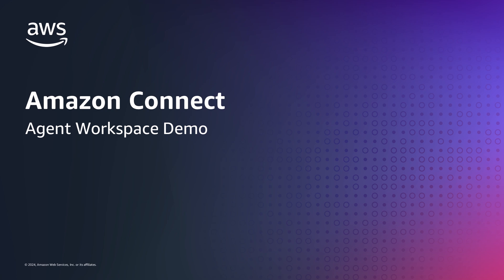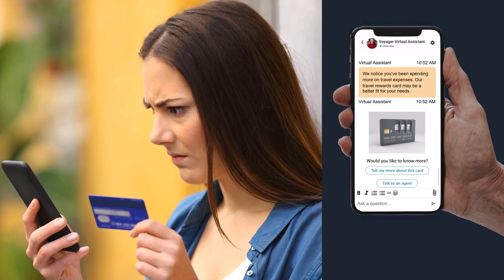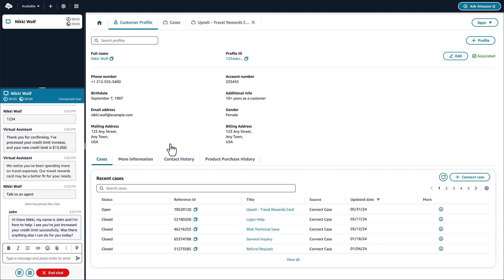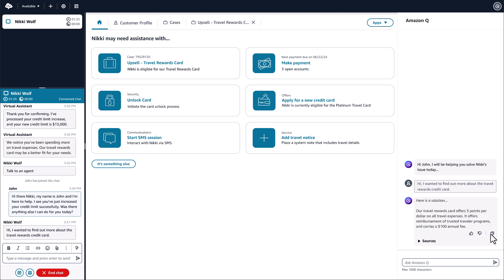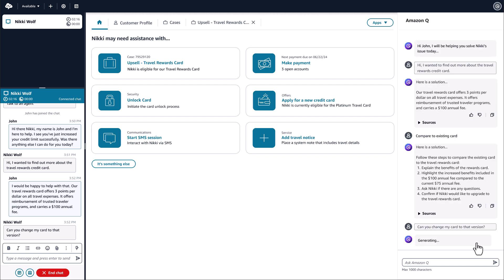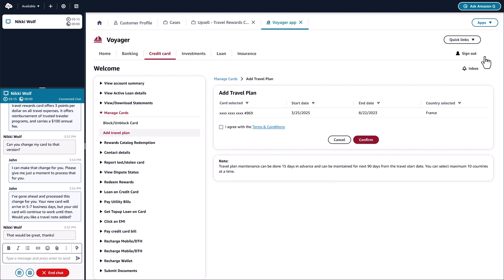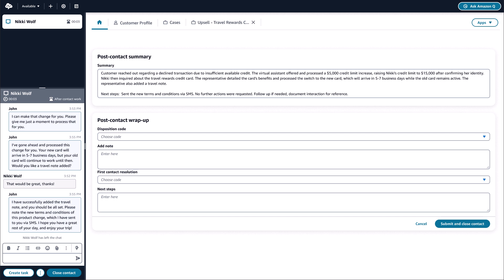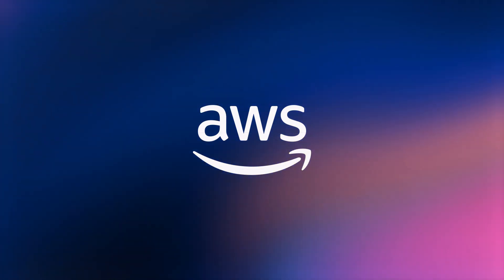Amazon Connect Agent Workspace Demo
In this video, you will see how the Amazon Connect agent workspace helps agents onboard faster, resolve issues more efficiently, and improve customer experiences. The story covers everything agents need to complete customer interactions - access to customer information and case history, intuitive guided workflows, and generative-AI powered real-time and post-contact assistance.